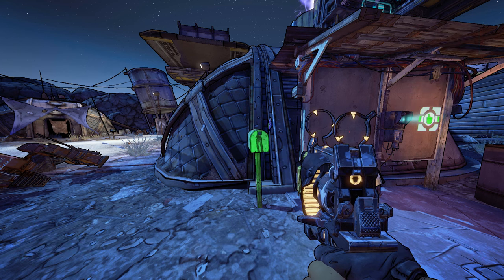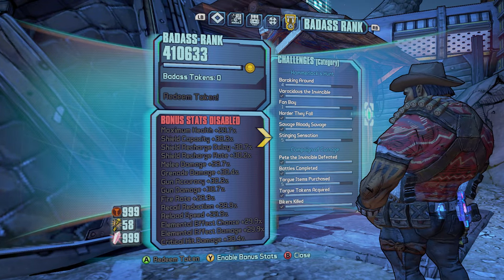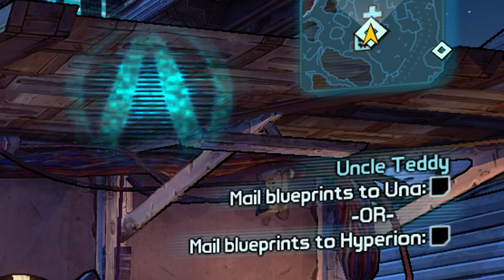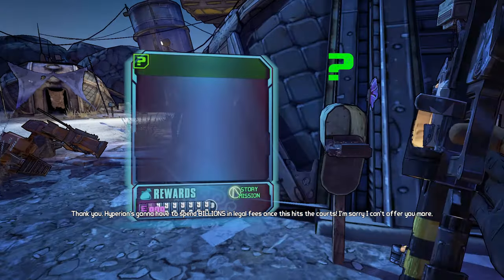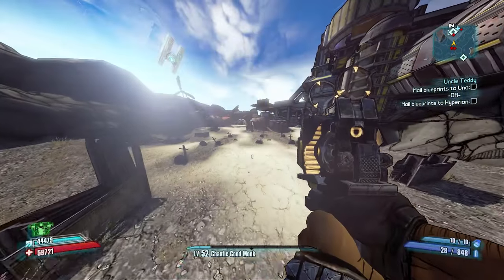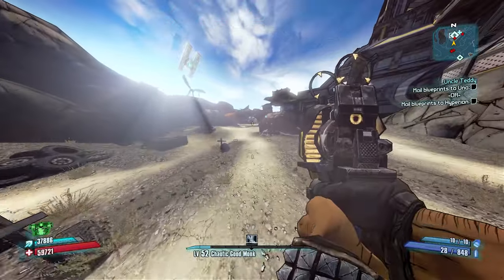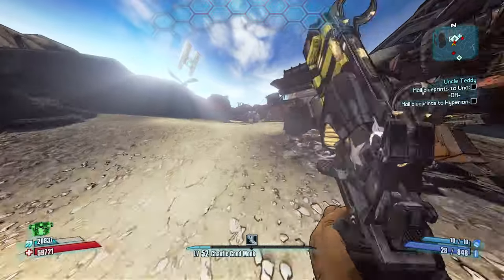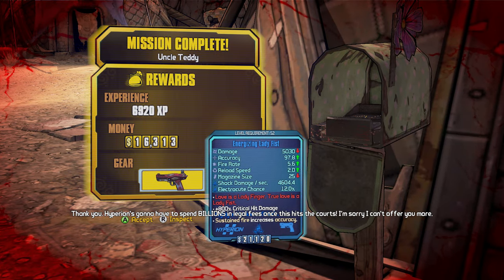HOW TO FARM QUEST ITEMS TO GET SPECIFIC VERSIONS - Borderlands 2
A quick and easy guide to farming quest rewards to get what you want

What is Borderlands 2?
A new era of shoot and loot is about to begin. Play as one of four new vault hunters facing off against a massive new world of creatures, psychos and the evil mastermind, Handsome Jack. Make new friends, arm them with a bazillion weapons and fight alongside them in 4 player co-op or split-screen on a relentless quest for revenge and redemption across the undiscovered and unpredictable living planet.